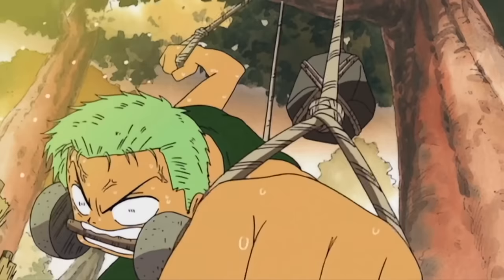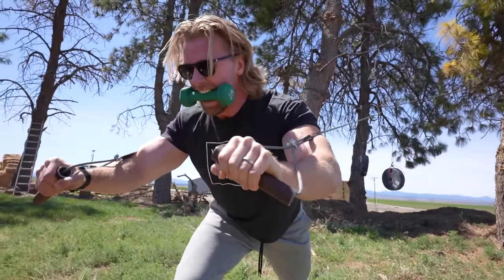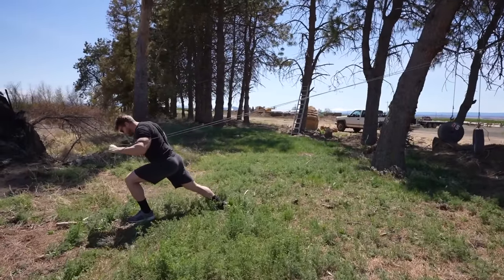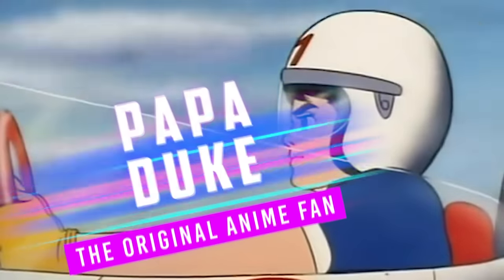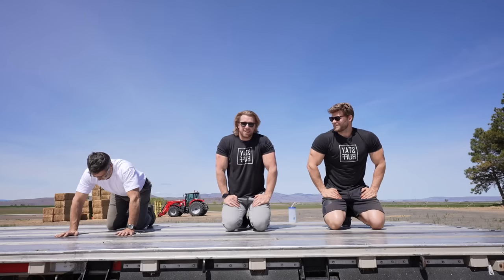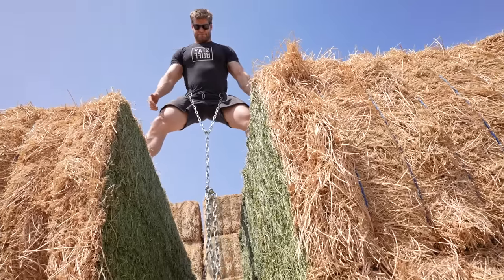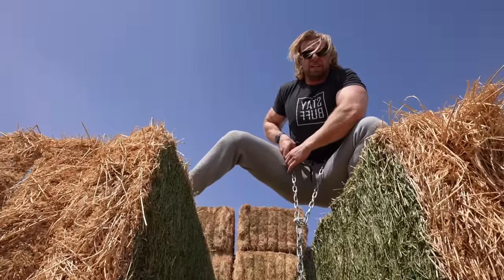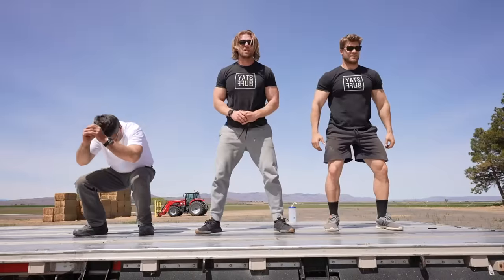Can We Survive an ANIME TRAINING MONTAGE? | Movie vs Reality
In anime there's a lot of workout and training montages, and a lot of them look extremely difficult, most bordering on impossible. So we took some from One Piece Zoro and One Punch Man and tried them out for ourselves and, sure enough, they were extremely difficult! Which anime did we forget? Dragon Ball Z? Speed Racer? ;-P Let us know!